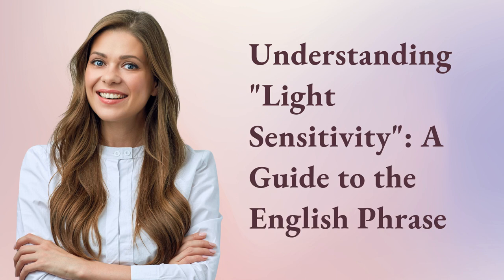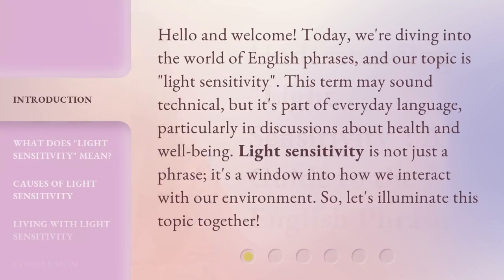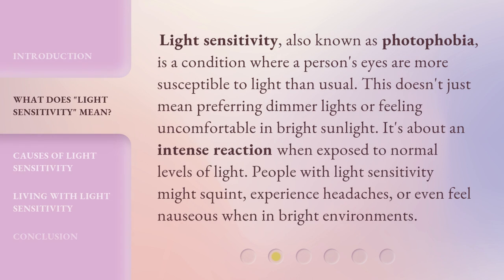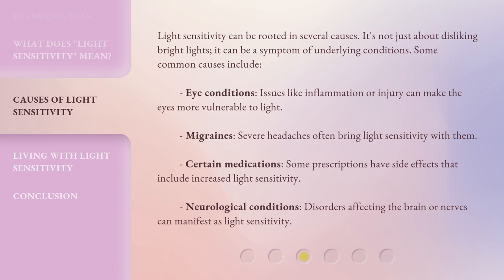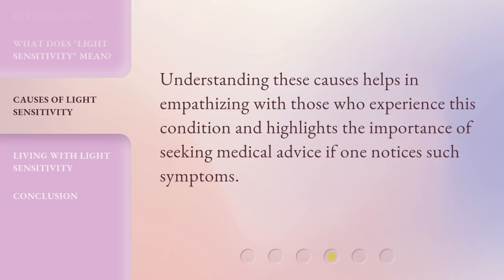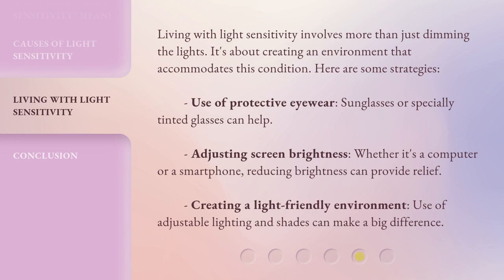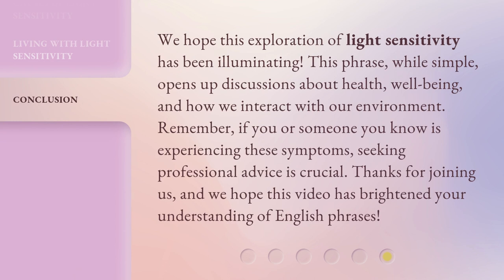Understanding "Light Sensitivity": A Guide to the English Phrase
00:00 • Introduction - Understanding "Light Sensitivity": A Guide to the English Phrase
00:38 • What Does "Light Sensitivity" Mean?
01:08 • Causes of Light Sensitivity
02:01 • Living with Light Sensitivity